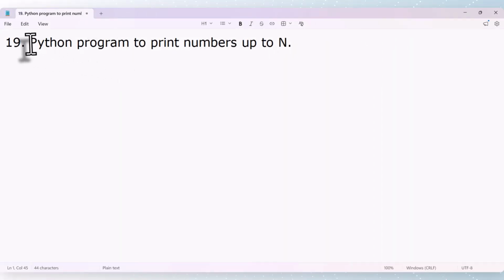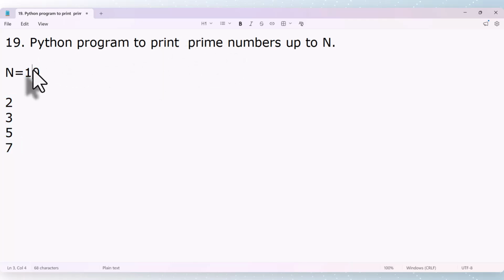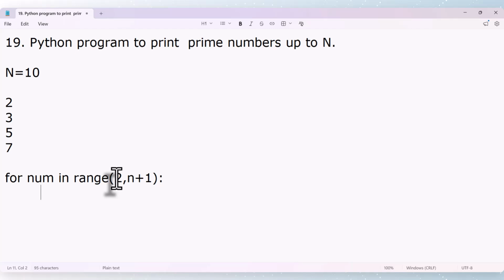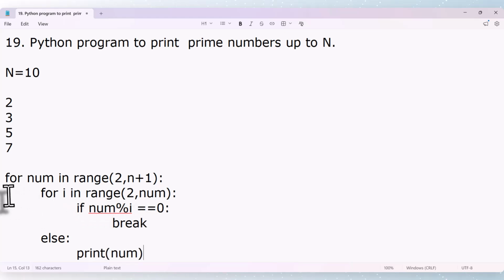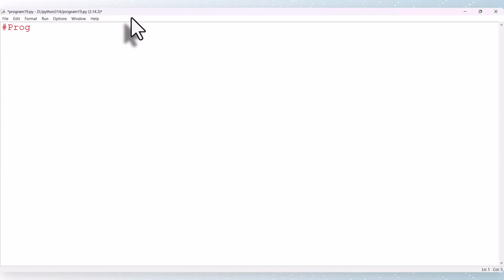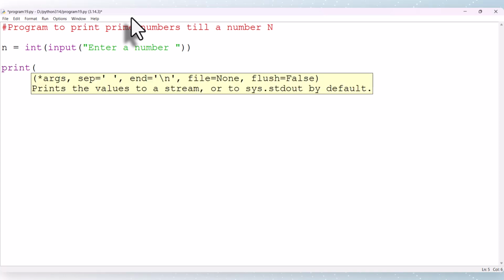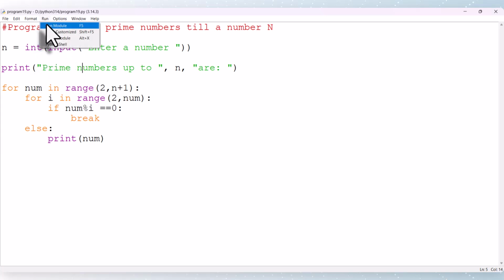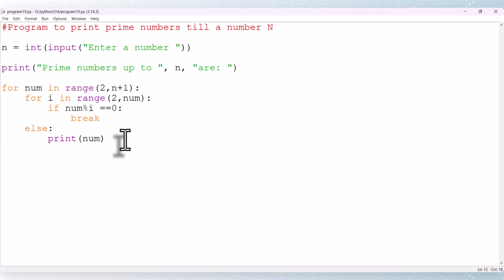Python Program 019 | Print Prime Numbers up to N in Python | Python Loop Program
📌 Source Code Repository:
All programs discussed in this series are available on GitHub:

🎓 Python Course Link:
Learn Python in a structured and guided manner through our course:

This series is suitable for:

Python beginners

“In this program, we print all prime numbers up to a given number.

For each number, we check whether it is divisible by any number between 2 and the number minus one.

If it is divisible, it is not a prime number.

If no divisor is found, the number is printed as a prime number.”